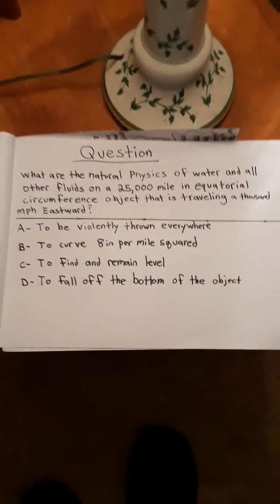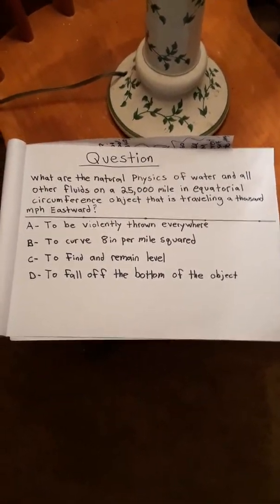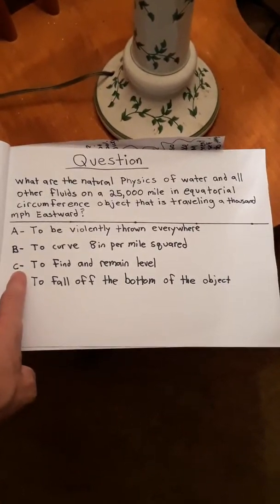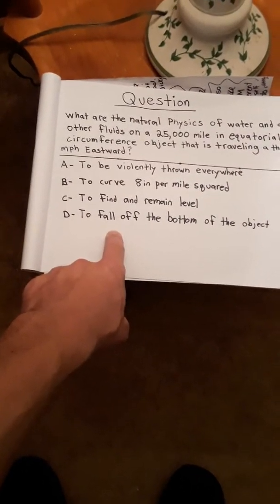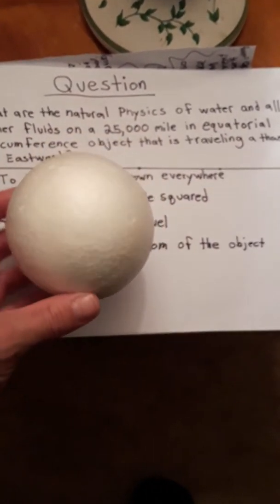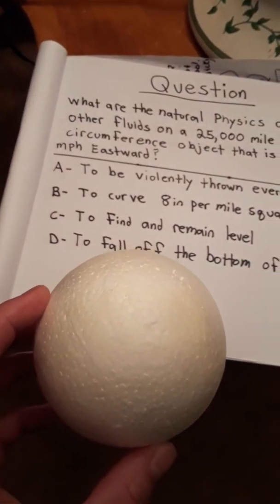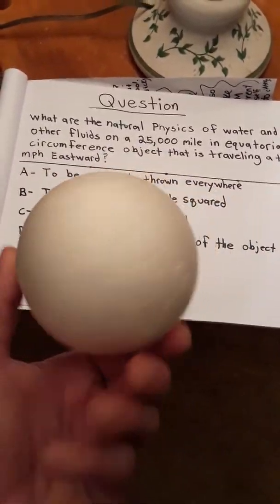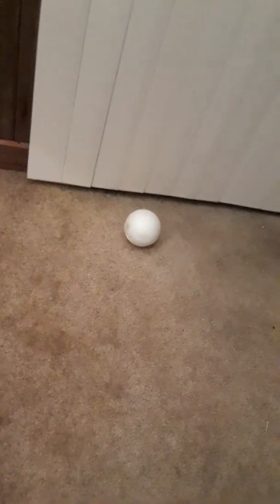Question for any shaped Earther.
Please leave your answer in the comment section.